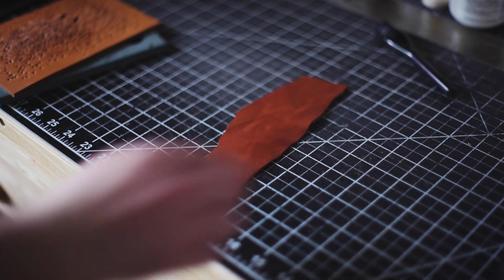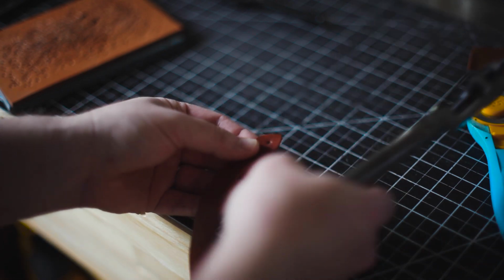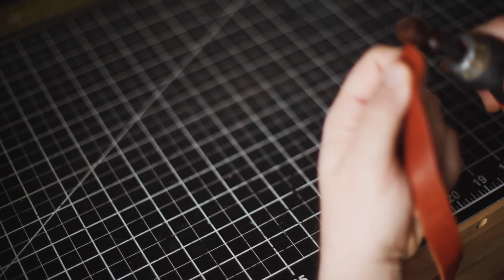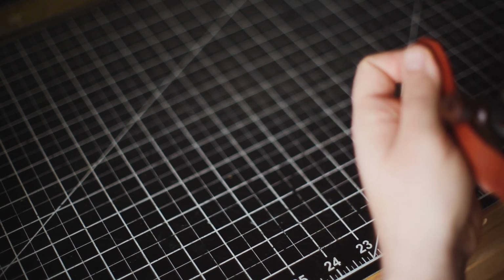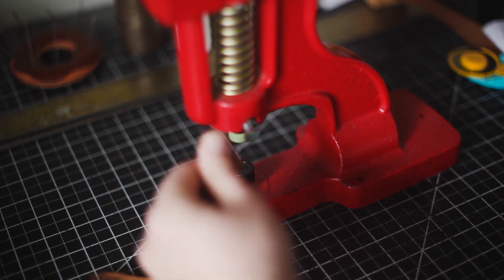Making a Quick Scrap Leather Bracelet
I'm very busy this week with some bigger projects so I'm throwing together a quick leather bracelet.  This is something that's been on my mind for a while though.  What do you do with your leather scraps?  I don't know about you other leather crafters out there, but I'm willing to bet you have bags, boxes, and/or even piles of leather scraps from your various projects.  Now, some of you might be smart enough to resell them to recoup some of that money back, but I like to think there's something else that can be done with the leftover material.  That and I'm lazy about that stuff.

This is a segment I would like to bring back from time to time, but I don't know what to call it.  Do you have any ideas?  It will be a quick 2-ish minute video where I quickly craft something from scrap leather.  I mean, it's pretty cool to see what you can come up with using a scrap leather strap and some hardware.  Let me know if a "scrap" related name for this segment comes to mind by commenting below.